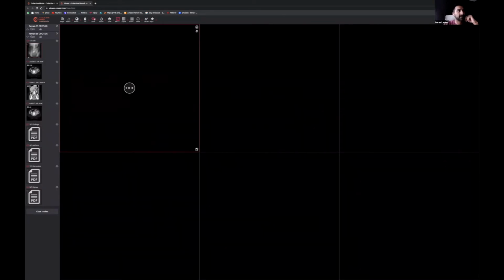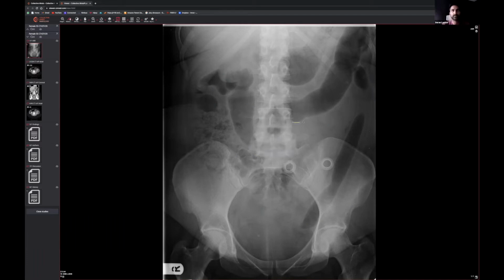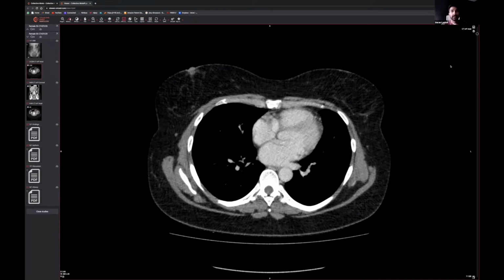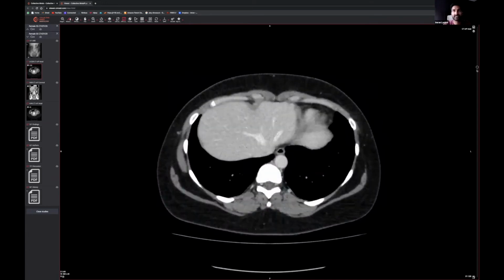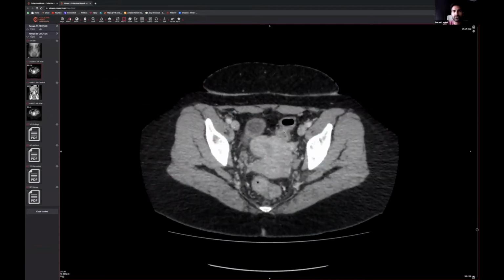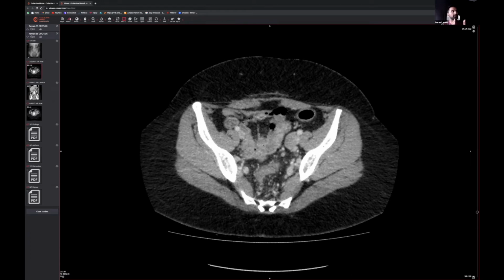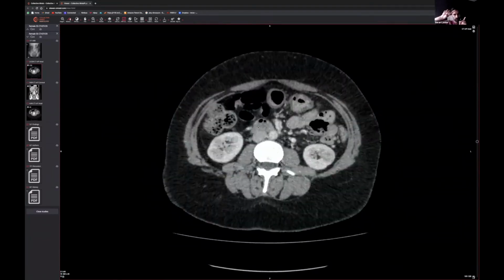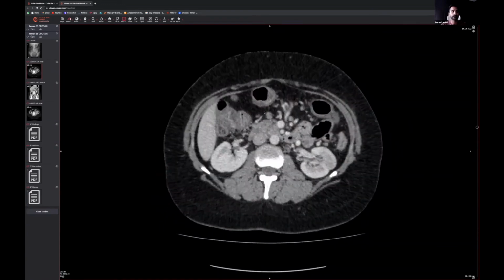Abdominal Pain Solved: The Featureless Large Bowel Mystery!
In this case-based session, we explore a young patient presenting with abdominal and pelvic pain and work through the imaging step by step to reach a clear diagnosis.

We begin with a plain abdominal X-ray, addressing common pitfalls such as clothing and metallic artifacts that can mimic pathology. Using a systematic approach, we review normal bowel anatomy and patterns before identifying an abnormal appearance of the large bowel particularly the transverse colon.

Instead of the usual haustral markings and “cloudy” appearance, the colon appears smooth, cylindrical, and featureless, often described as a “lead pipe” or “cucumber” appearance. This classic sign raises suspicion for underlying inflammatory bowel disease.

Given the patient’s symptoms and imaging findings, we then move to CT for further assessment. The CT scan is analysed in the portal venous phase, confirming bowel wall hyperenhancement, mild thickening, and surrounding inflammatory changes. Importantly, there is no evidence of perforation, collection, or fistula.

We also discuss:
Why patients with inflammatory bowel disease require early CT assessment
How to recognise complications such as toxic megacolon and malignancy
Differentiating uniform inflammation from segmental ischemia
The significance of skip lesions in Crohn’s disease
Key differences between Crohn’s disease and ulcerative colitis

This case highlights the importance of structured image interpretation and correlating X-ray and CT findings for safe and confident reporting.

🔍 Topics covered:

Abdominal X-ray basics
Recognising artifacts and pitfalls
Lead pipe appearance of the colon
CT assessment in abdominal pain
Inflammatory bowel disease imaging
Complication screening
Systematic reporting approach

This video is ideal for radiographers, reporting trainees, and imaging professionals looking to strengthen their confidence in gastrointestinal imaging.